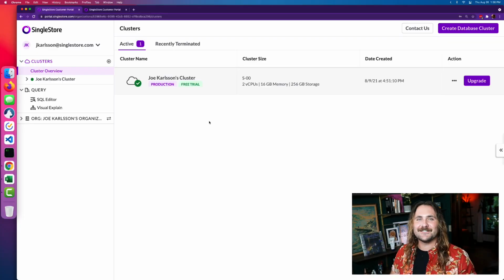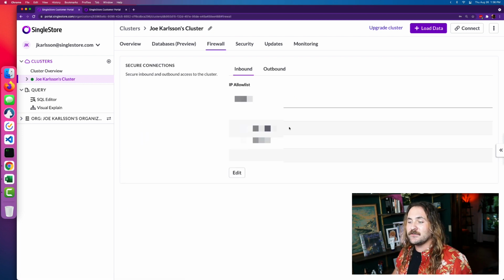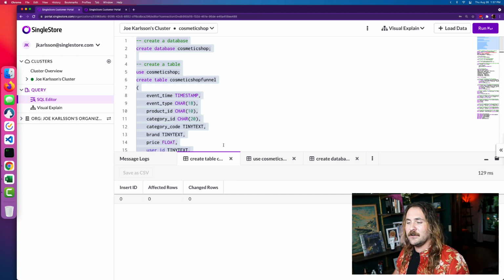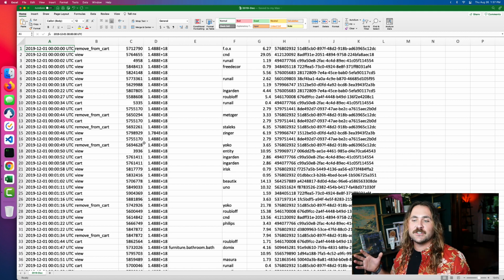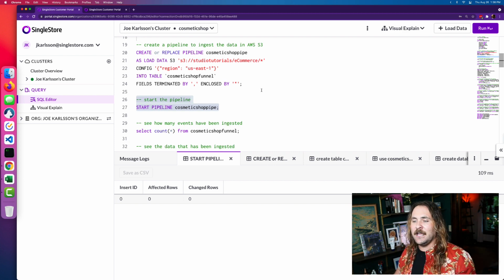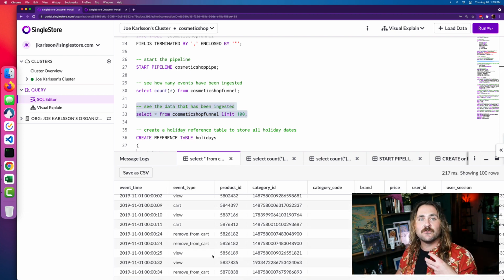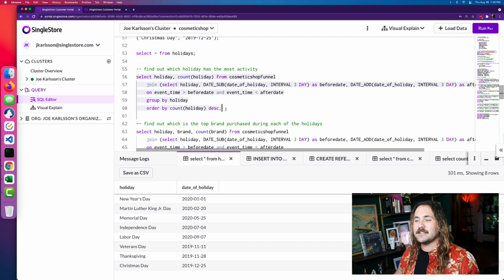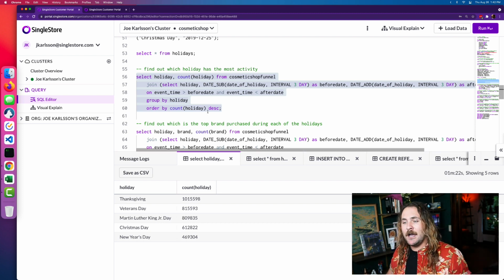Getting Started with SingleStore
SingleStore Managed Service delivers instant, effortless access to the world’s fastest, most scalable data platform to power your data-intensive applications.

In this video, we take a quick tour of SingleStore, SQL Editor tool, and look at how to quickly ingest and query lots of data using SingleStore Pipelines.

0:00 - Introduction
1:26 - Setup a New Cluster
2:19 - Create a New Database and Table with the SQL Editor
2:52 - Create a New Data Pipeline to AWS S3
4:52 - Sample Queries
6:07 - Wrap up